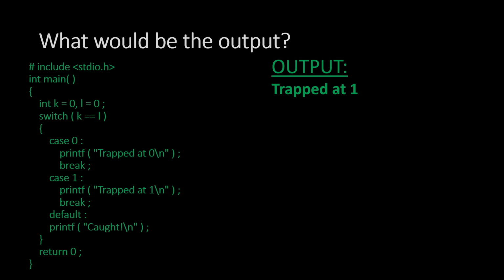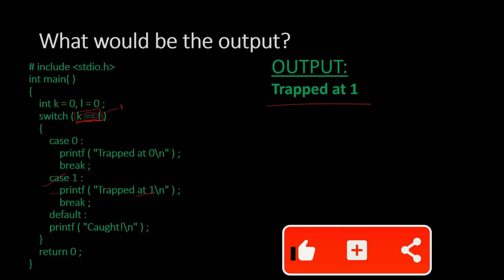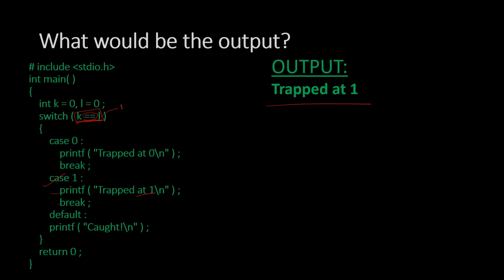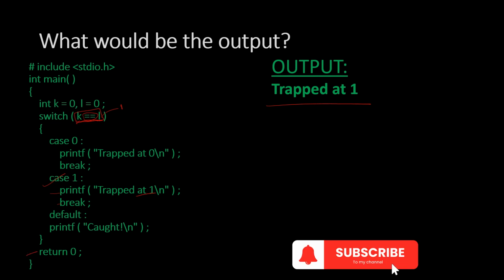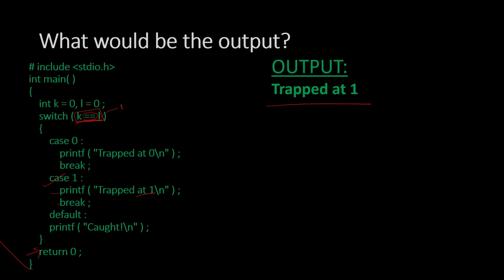Switch Case1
This video explains the output of a program on switch case in C.